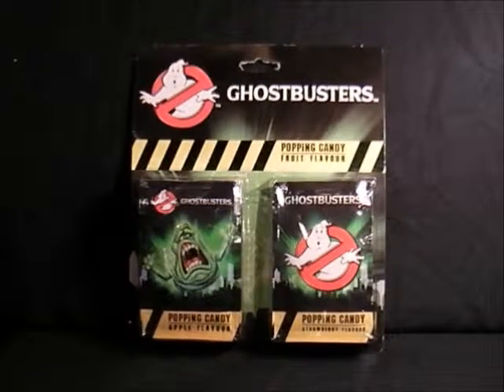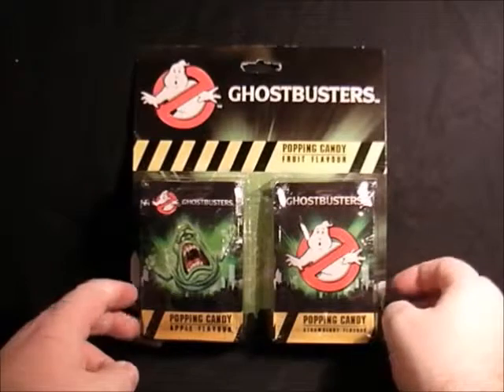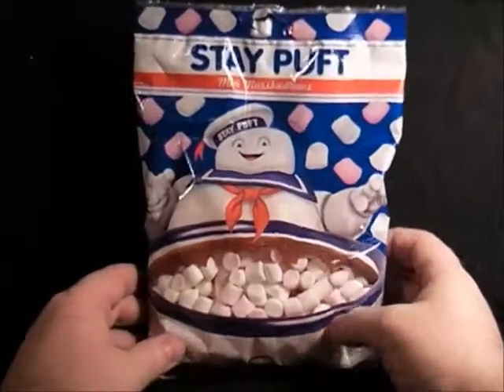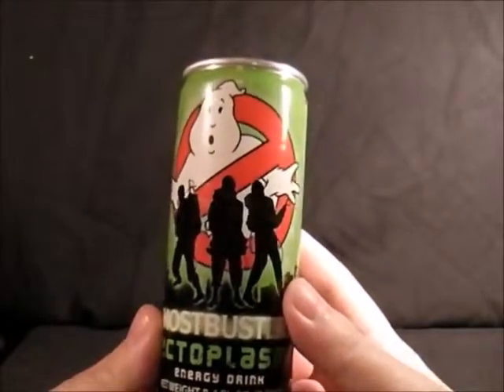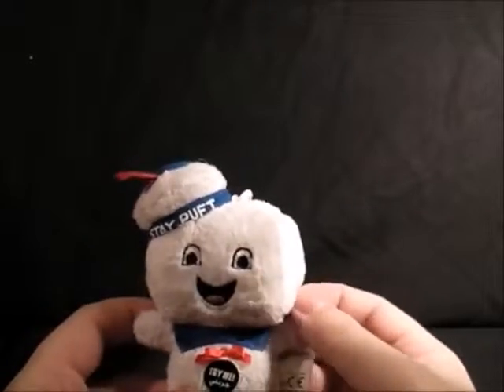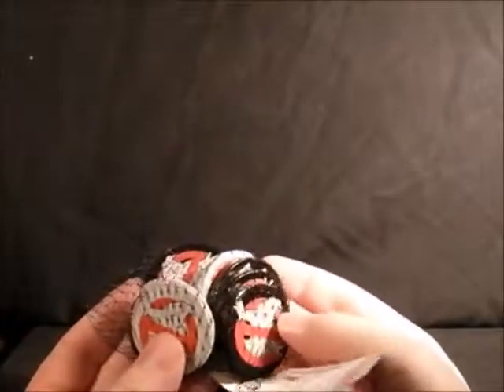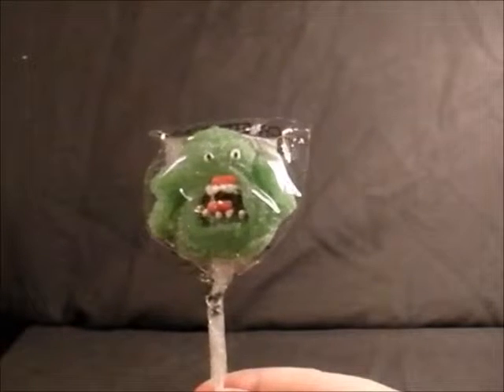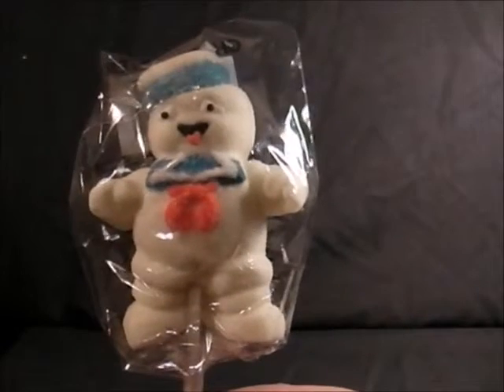Ghostbusters Halloween Pick Ups.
Ghostbusters food and drink I picked up for Halloween.